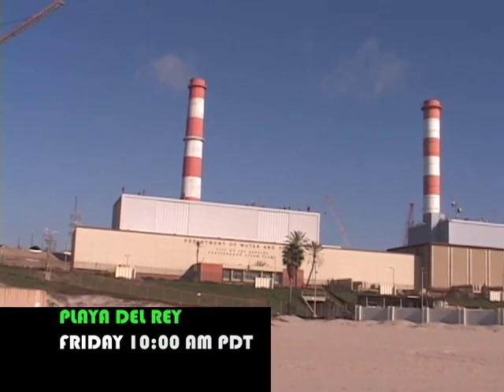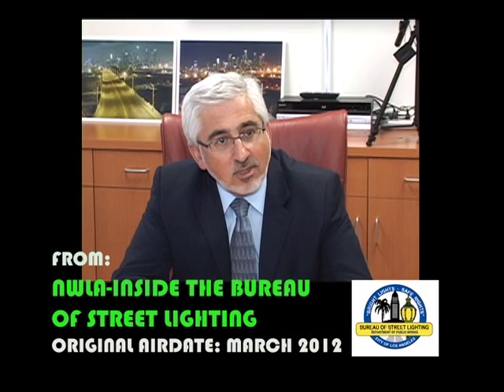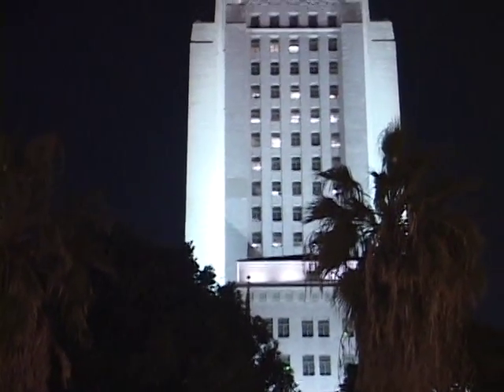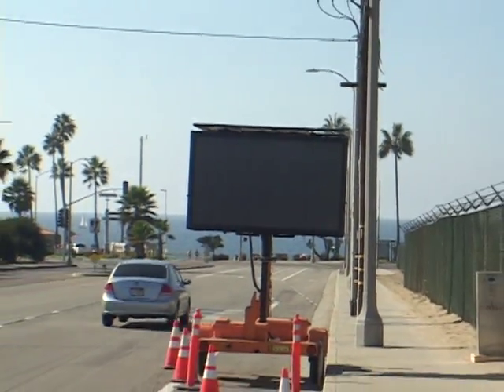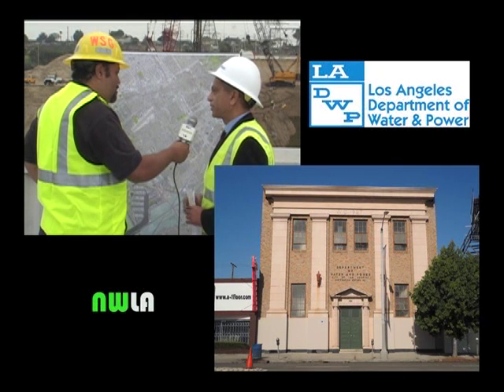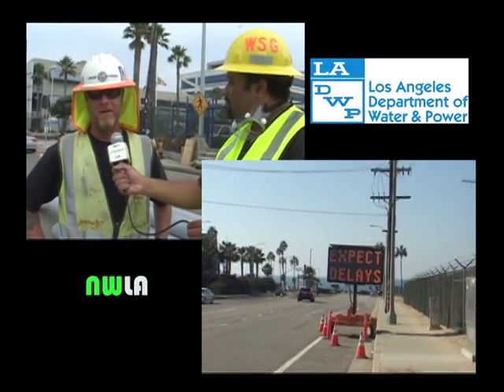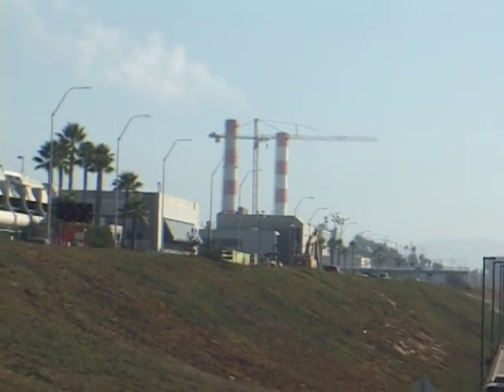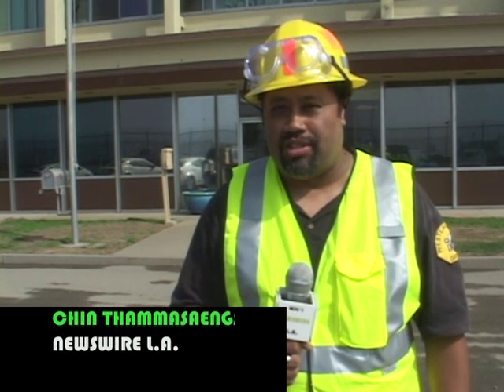SCATTERGOOD STATION REFIT/DEPT. WATER & POWER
Last week we looked at Scattergood Generating Station as it is today. Now we look at the technological upgrades that will take it into the future.